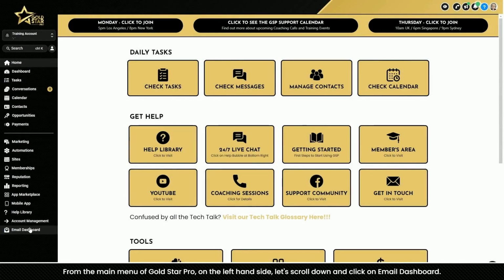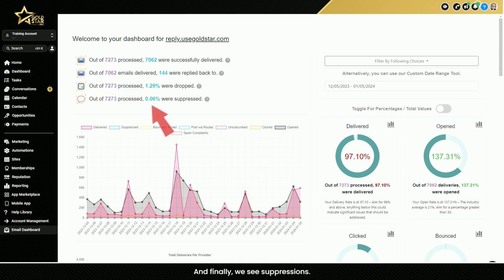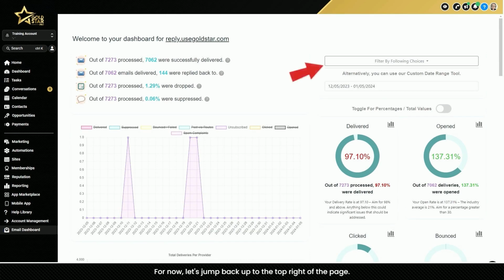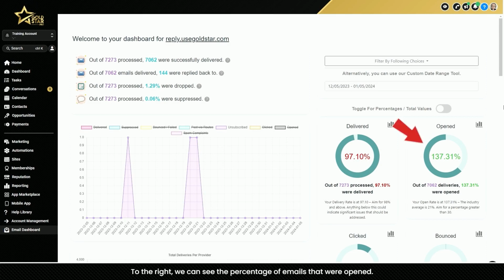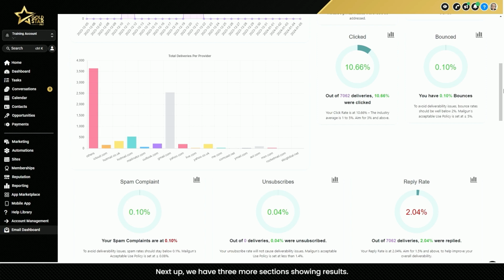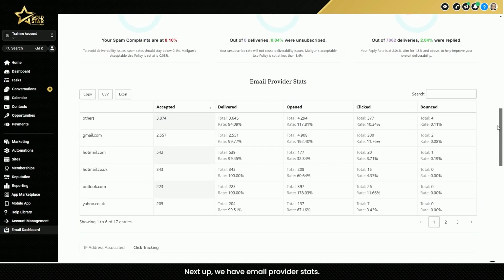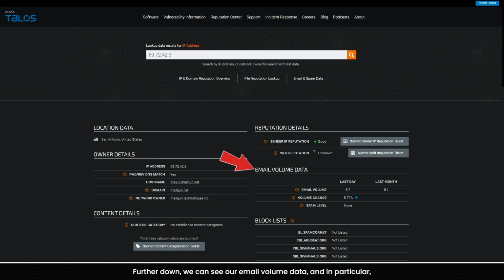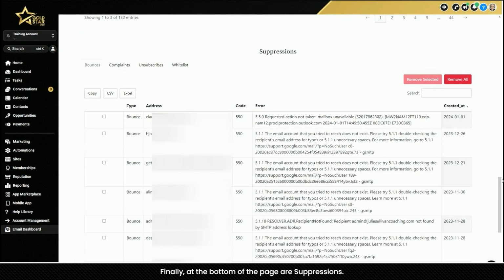Mastering the Email Dashboard in Gold Star Pro: A Comprehensive Guide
Dive into the capabilities of the Email Dashboard within Gold Star Pro and unlock the full potential of your email marketing strategies. This detailed guide is designed for small business owners, coaches, and course creators aiming to leverage Gold Star Pro for effective communication:

✅ Navigate the Email Dashboard in Gold Star Pro with ease, understanding its comprehensive features.
✅ Learn how to analyze your email campaign results, from open rates to click-through rates, for better decision-making.
✅ Discover tips on utilizing dashboard insights to refine your email marketing tactics for maximum engagement and conversion.

Gold Star Pro's Email Dashboard is an essential tool for anyone looking to optimize their email marketing efforts:

⭐ Tailored Email Marketing Suite: Craft personalized, impactful email campaigns.
⭐ Automated Workflows: Enhance engagement with timely, relevant communications.
⭐ In-depth Reporting: Gain valuable insights into your email performance.

With Gold Star Pro, mastering email marketing becomes simple, even for non-techies. This tutorial will guide you through every aspect of the Email Dashboard, ensuring you have the knowledge to improve your campaigns and drive success.